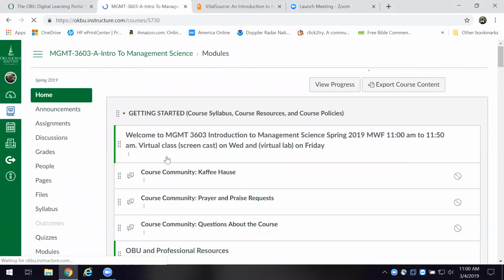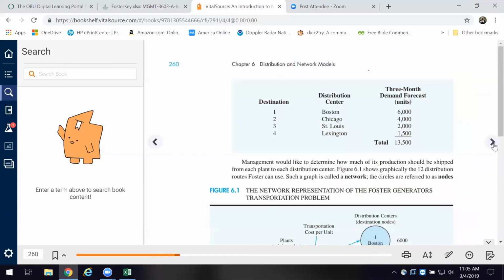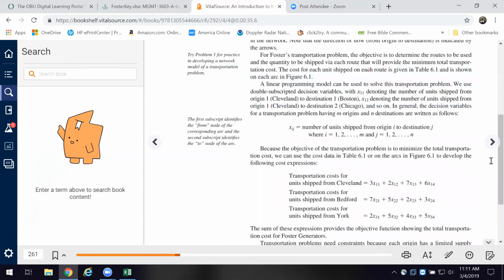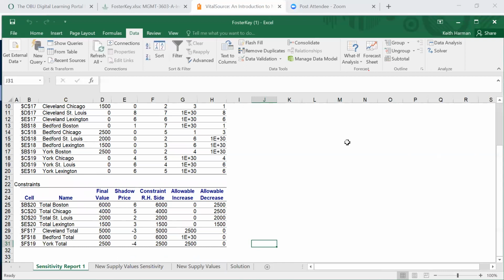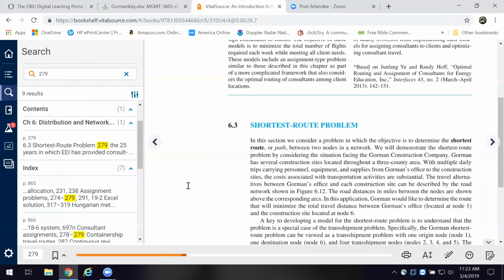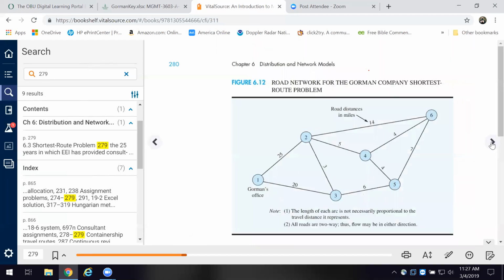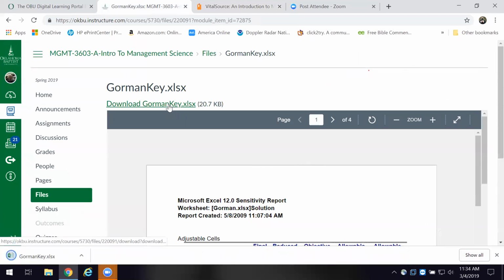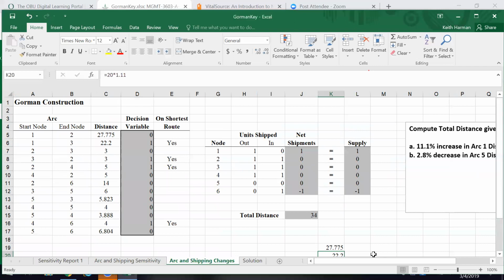MGMT 3603A Ground Based Monday March 4 2019